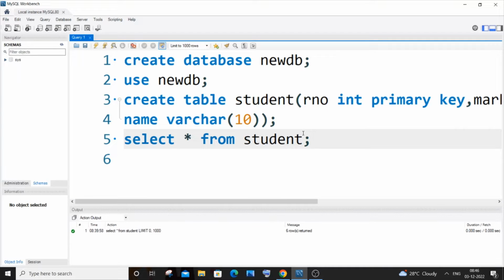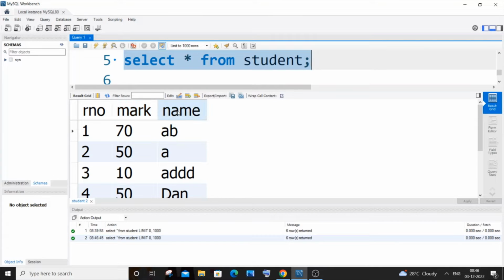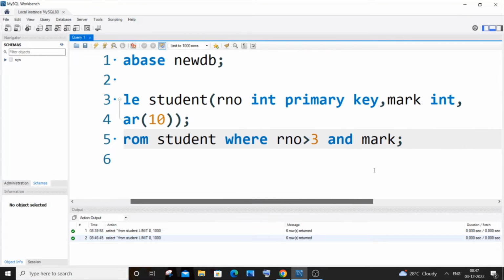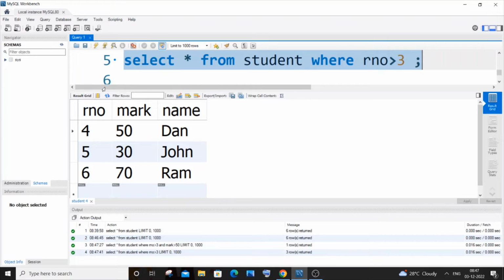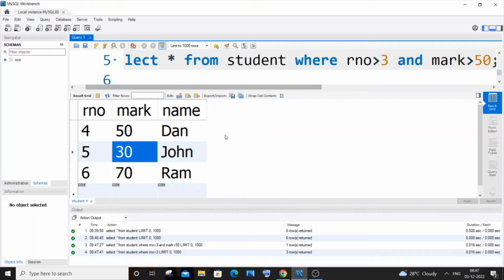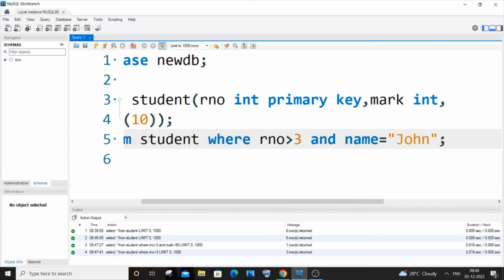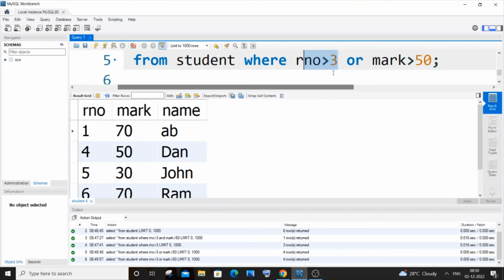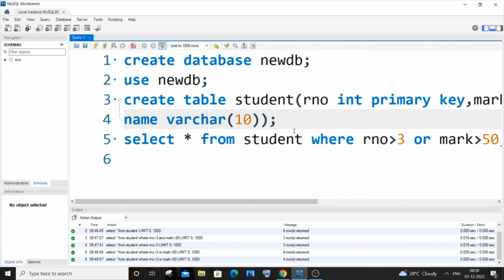Add multiple conditions with SELECT statement using WHERE in Mysql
How to add multiple conditions when selecting value from table using where clause in mysql is shown